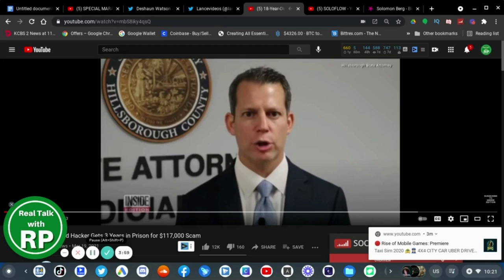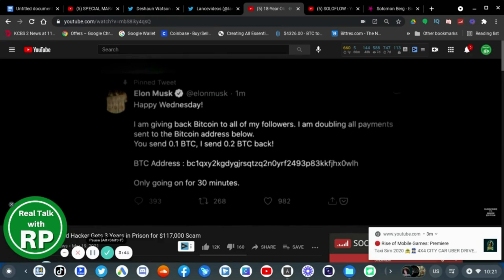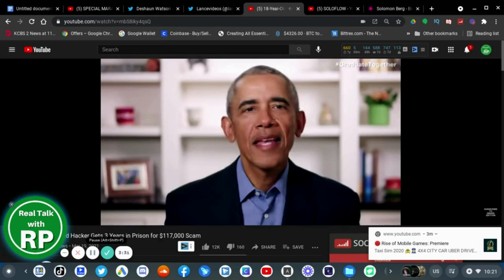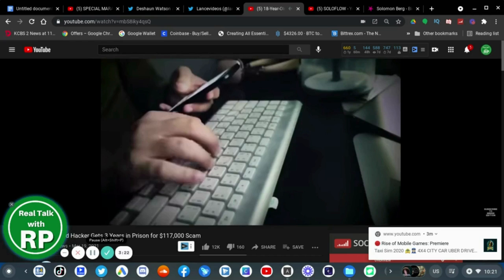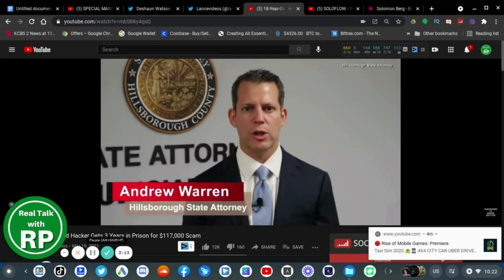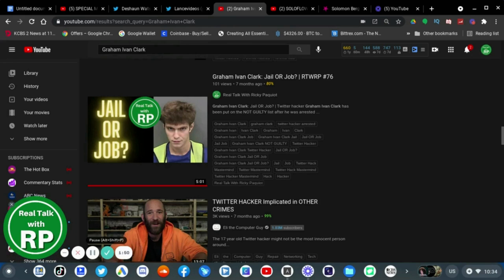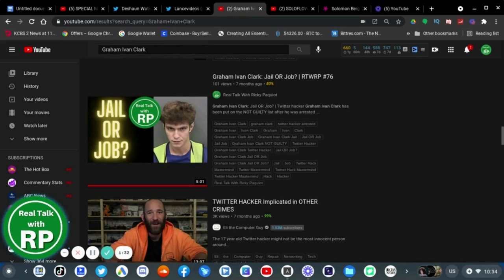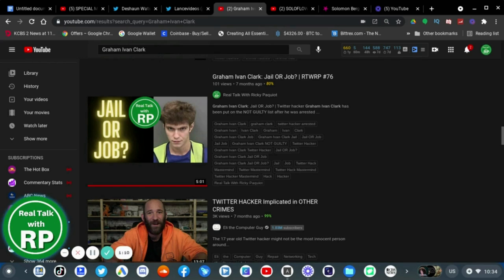Graham Ivan Clark GETS SENT To Prison!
A 7 month update on Graham Ivan Clark:

7 months ago 17 year old Graham Ivan Clark hacked Twitter accounts like Joe Biden, Barack Obama, Elon Musk, Bill Gates, and Kanye West.

Now in 2021, a court video shows that, 18 year old Twitter Hacker Graham Ivan Clark gets sentence to 3 years in jail.

Back then, Graham Ivan Clark was smart enough to hack Twitter so I thought he might be released by the FBI so that he could get a job. But's it's clear now that if you're smart enough to hack Twitter then you're dumb enough to get caught.